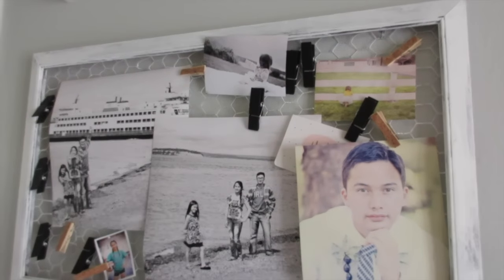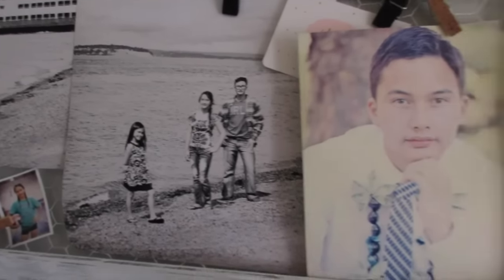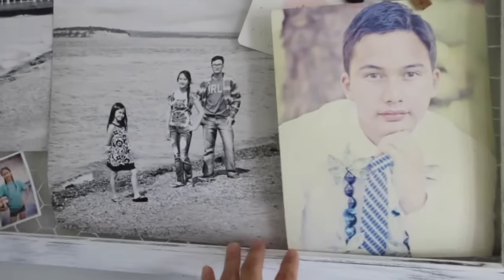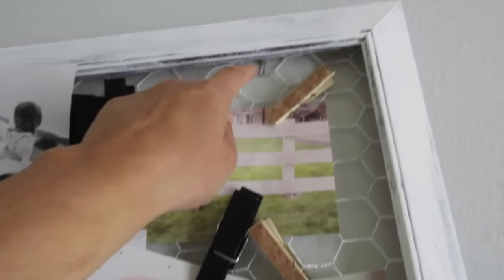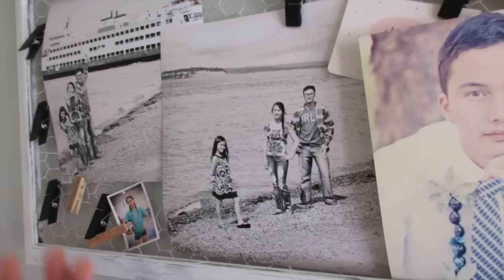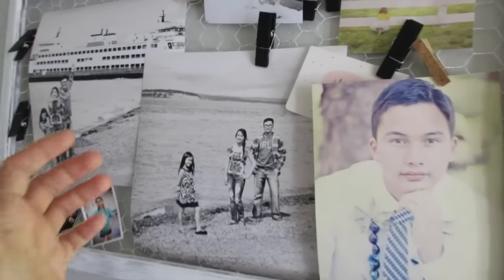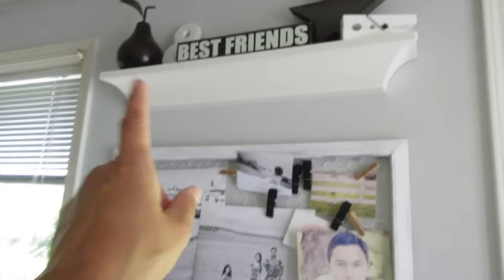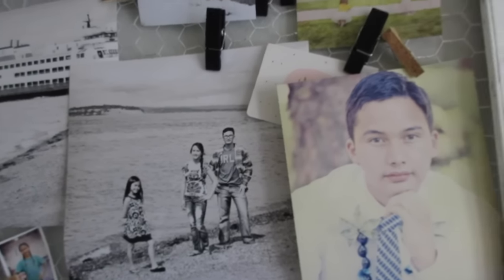Chicken Wire Frame Tutorial | aSimplySimpleLife DiY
Mail: aSimplySimpleLife
Mukilteo, WA 98275